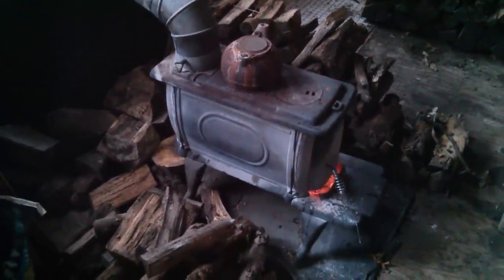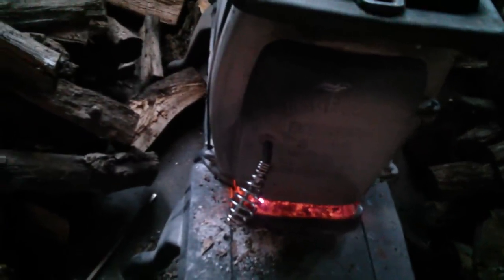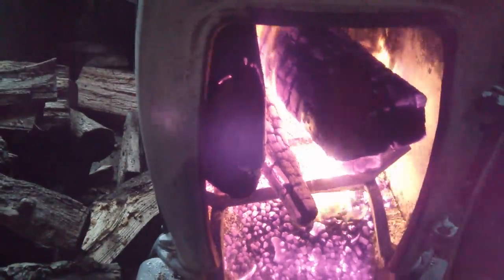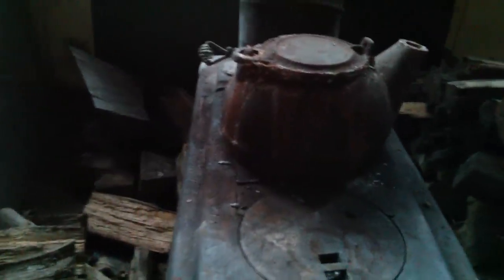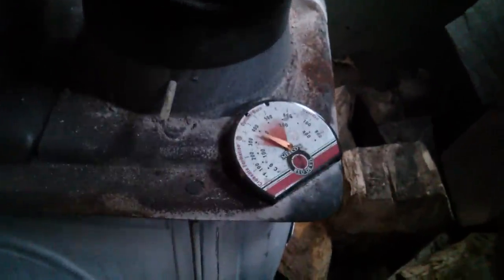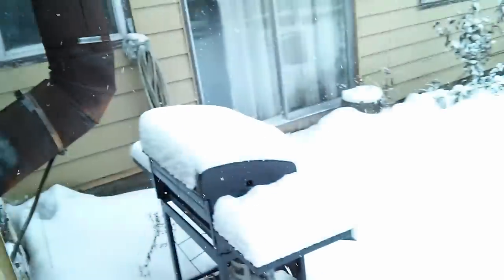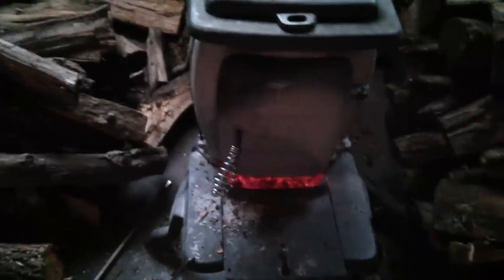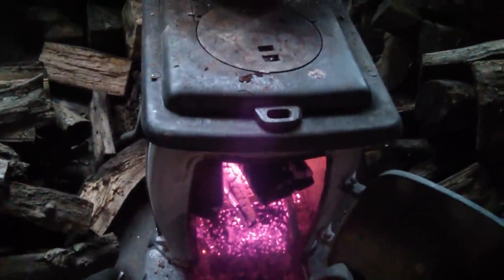Harbor Freight Vogelzang BX26E Cast Iron Boxwood Heater/Stove Overview (item#32058)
Harbor Freight Cast Iron Boxwood Heater/Stove(item#32058) Vogelzang BX26E this is just a quick look at it not a full fledged review like I say in the vid I have never owned or used a different model. I have been using this one for three seasons, its starting to show its age but holds up ok.